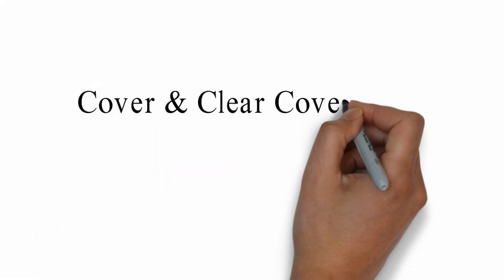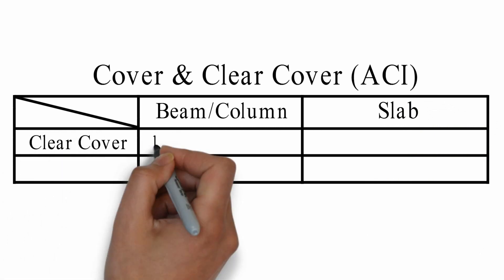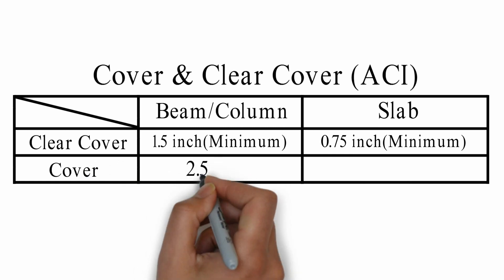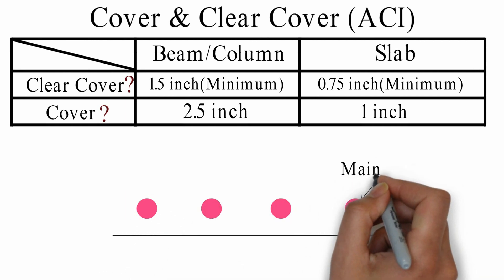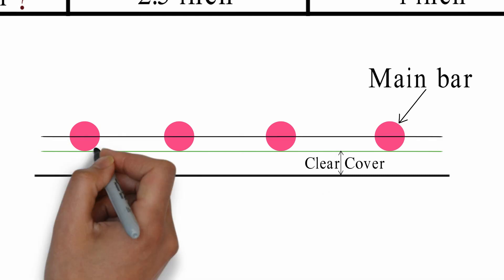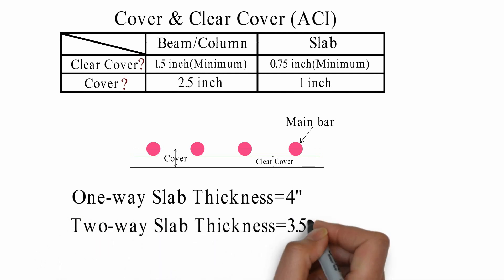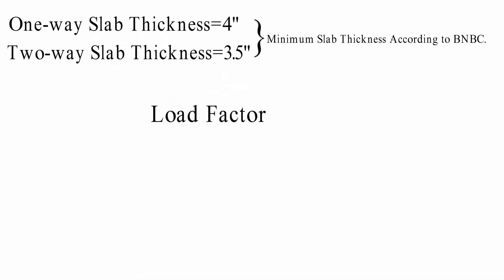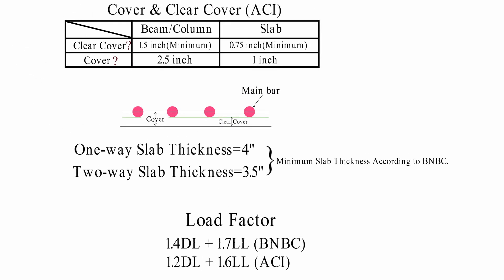What is Cover & Clear Cover | Clear Cover of Beam